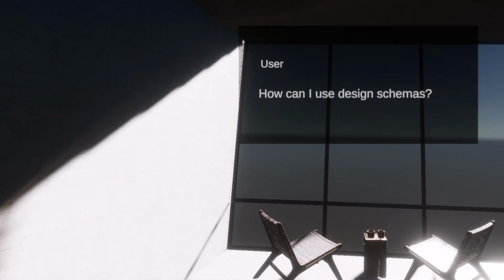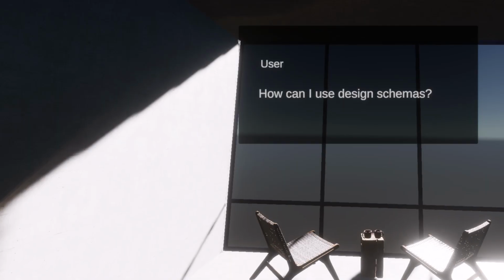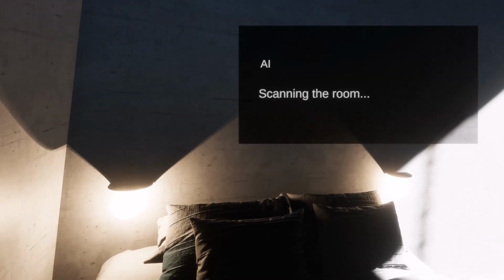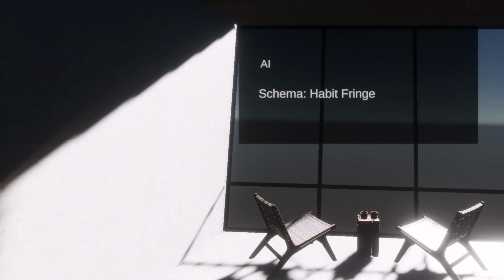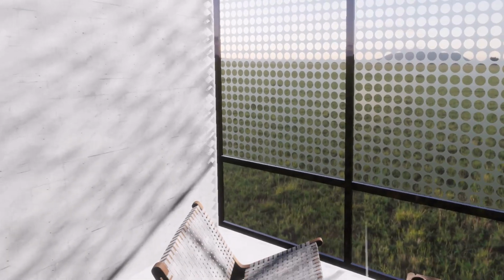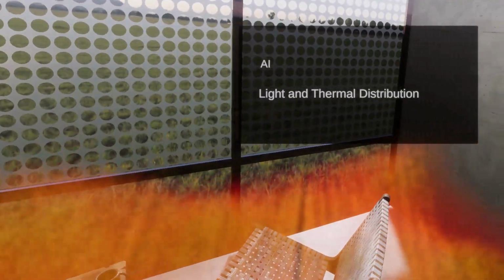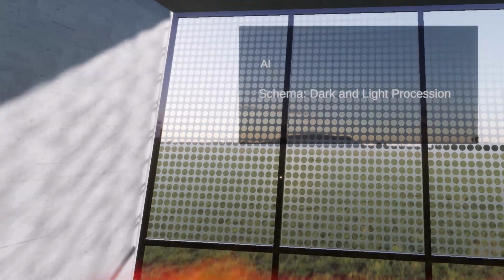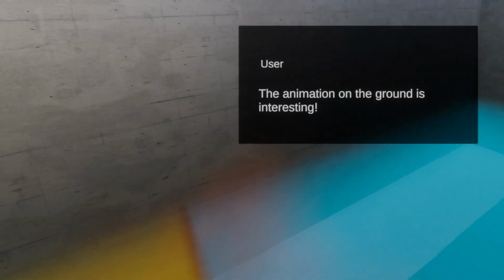AI-assisted immersive experiential design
Final project for Arch 249 - Sensory Space